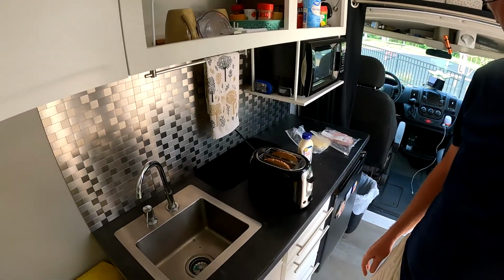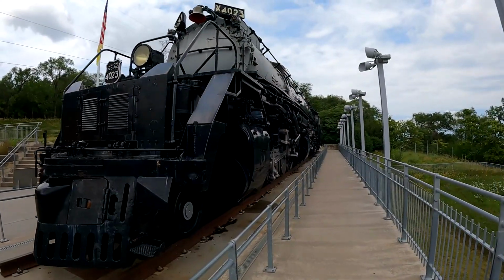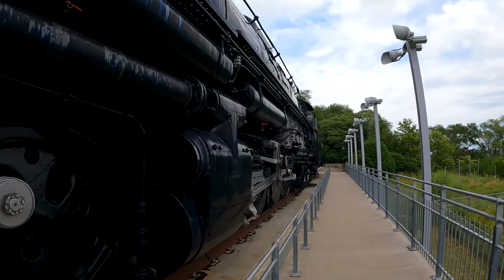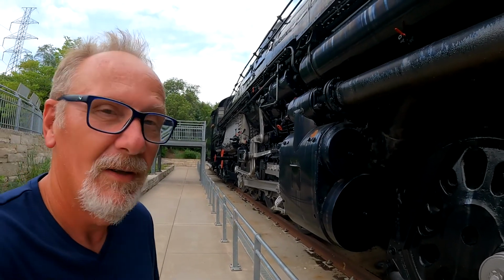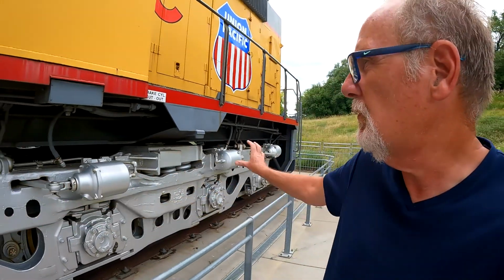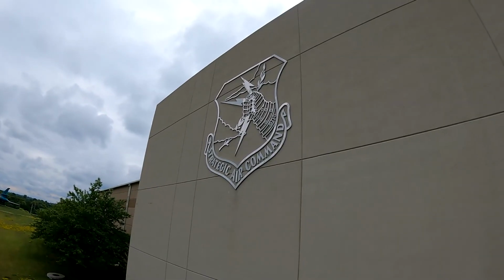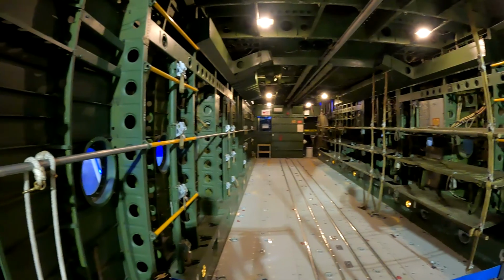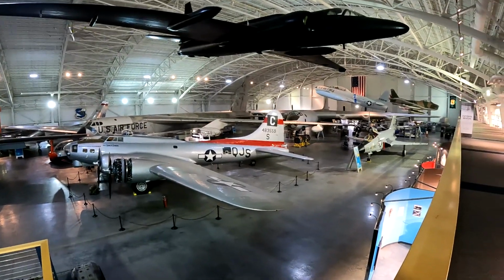Colorado Dirt Bike trip. Travel Day #1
First day of travel to Colorado. Thursday July 15th 2021. Fun in Iowa and Nebraska.